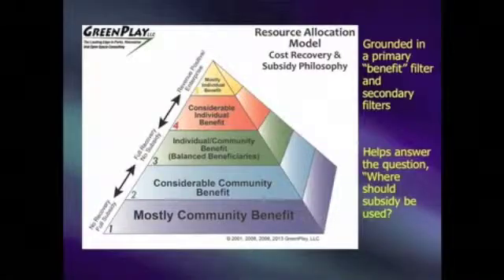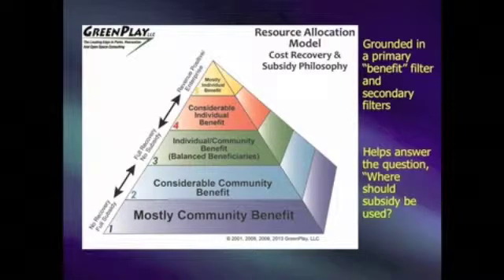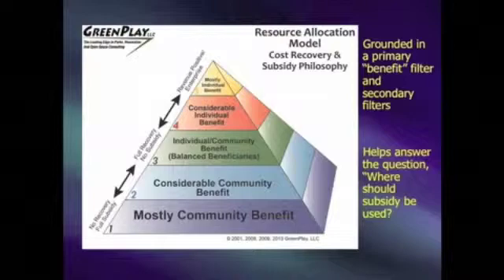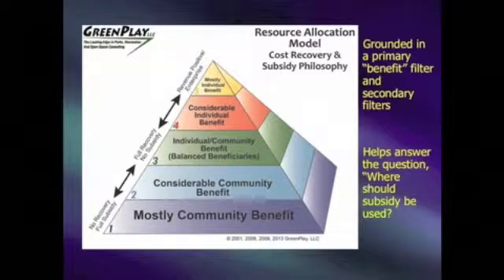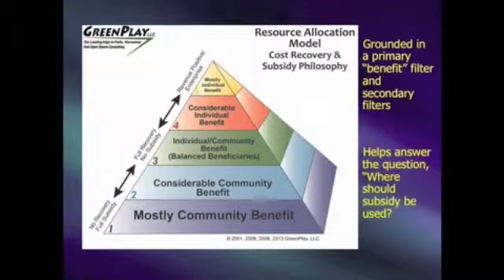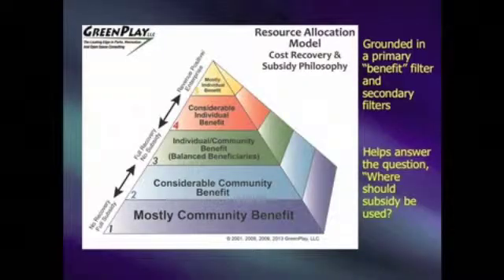Teresa Penbrooke Pyramid Methodology Part 2